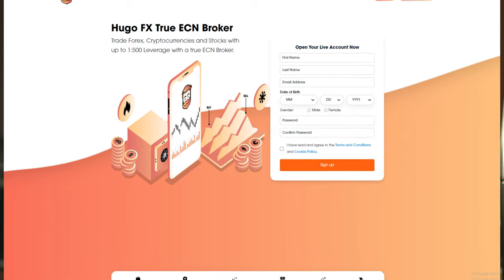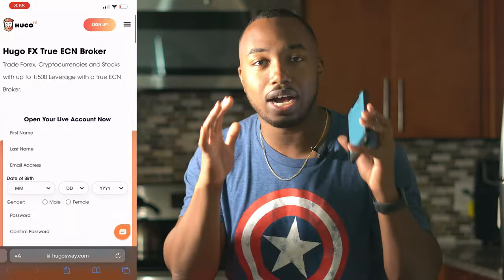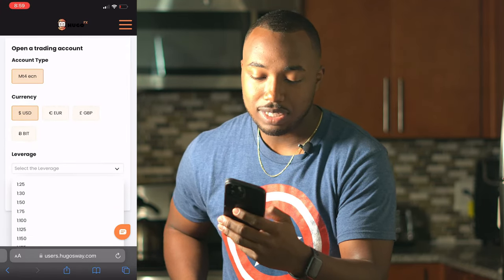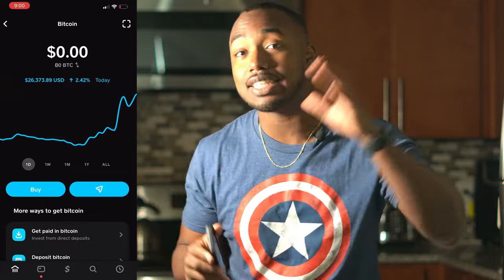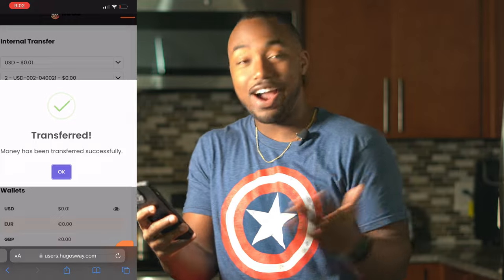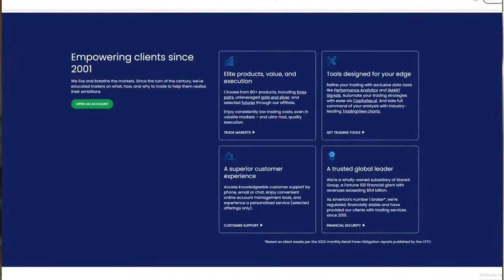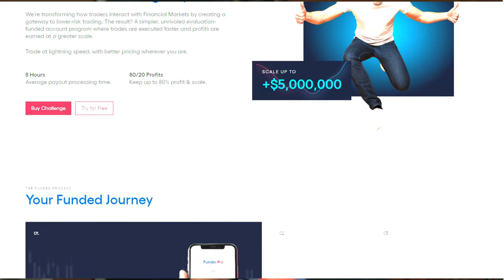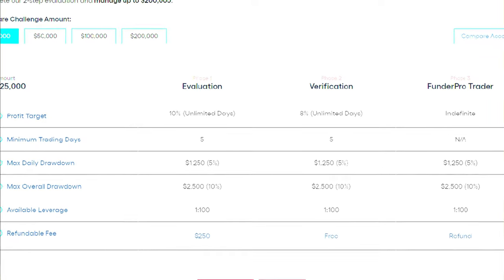TOP 5 FOREX TRADING BROKERS In 2024 | How to Forex Trade 2024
The forex broker you use is one of the most important decisions you can make when getting started in forex trading. In this video, I go over the top 5 forex brokers to use in 2023.

TOP 5 FOREX TRADING BROKERS In 2023

Oanda
Forex.com
Trading.com

Equipment I use in my videos:
Camera(Sony A6400)
Monitor(Samsung Gaming 32 inch Monitor)
Studio Lights
Ring Light
Go Pro
Playstation 5
Playstation 5 Digital